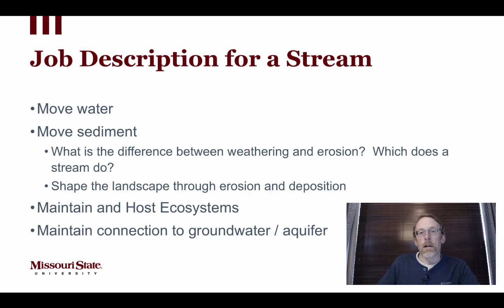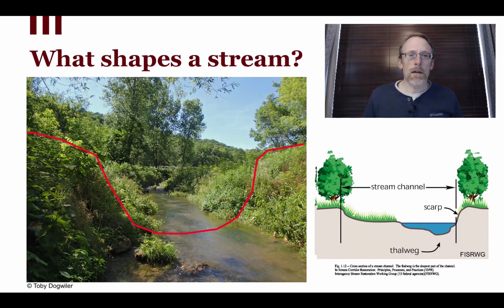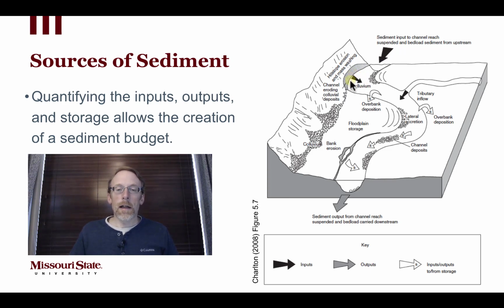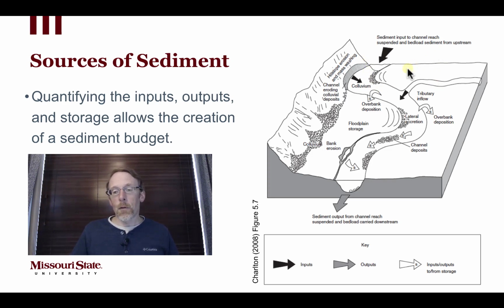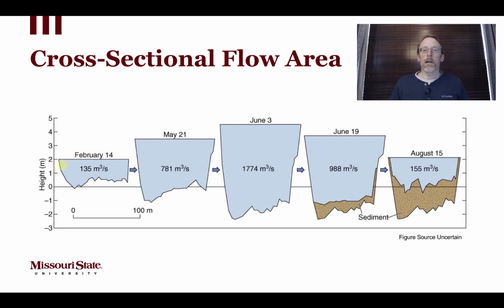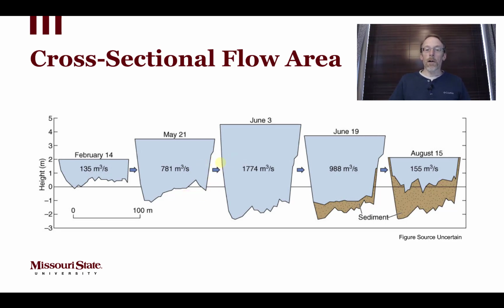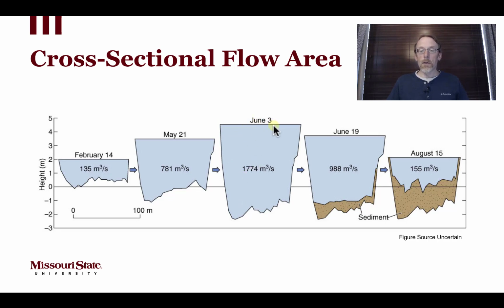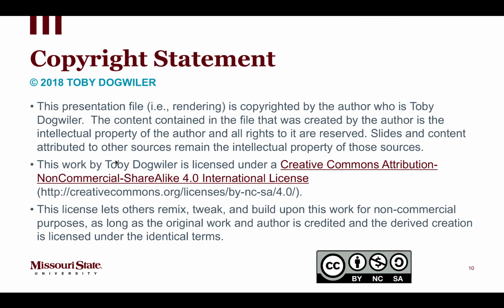06-01 Fluvial Geomorphology - A Stream's Job - Part 1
Part 1: This lecture introduces the concepts of stream equilibrium, sediment discharge, sediment budgets, and the channel and floodplain processes that shape channel morphology in streams.  The conceptual model of Lane’s Balance is used to pull these ideas together and show the interplay of the watershed variables of sediment discharge, sediment size, discharge, and stream gradient.

Table of Contents:

00:00 - Introduction
01:47 - Job Description for a Stream (Question)
02:22 - Job Description for a Stream (Answer)
03:54 - What shapes a stream?
05:00 - Sources of Sediment
08:22 - Cross-Sectional Flow Area
13:58 - Copyright Statement